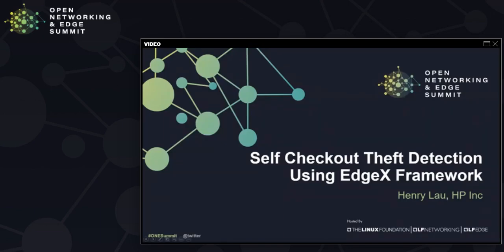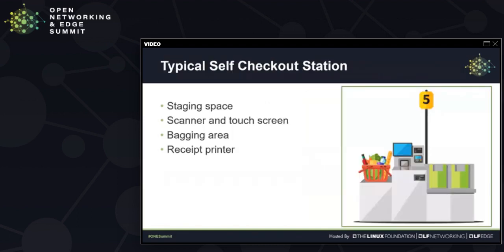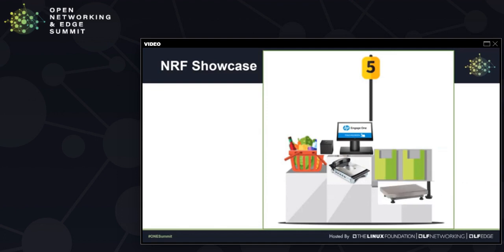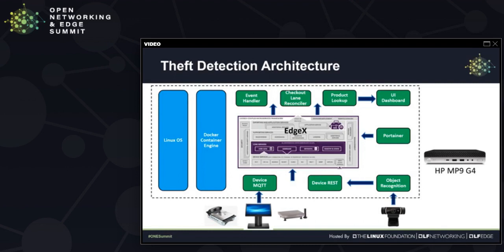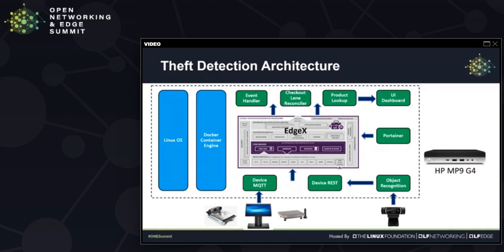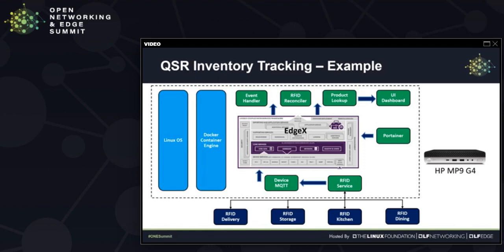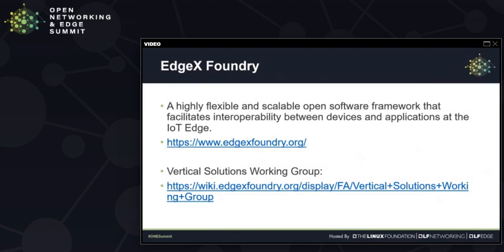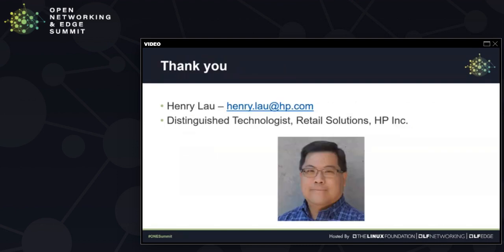Lightning Talk - Self Checkout Theft Detection Showcase Using EdgeX Framework - Henry Lau, HP Inc